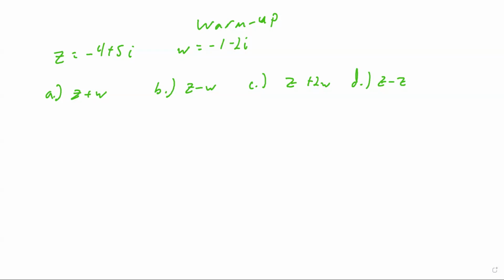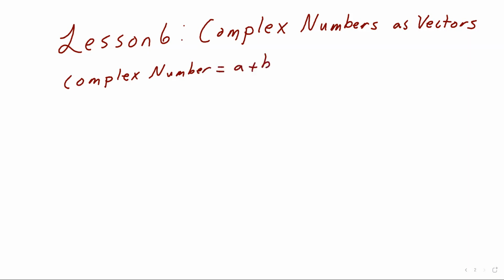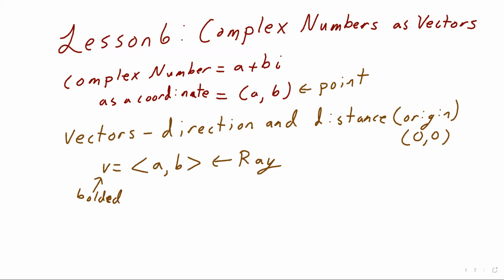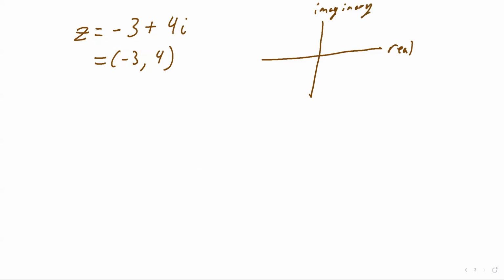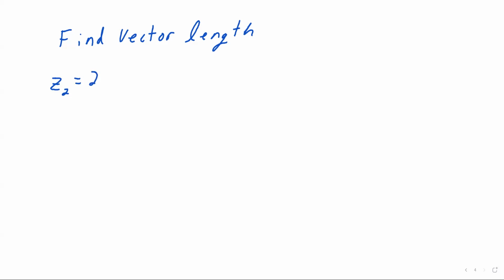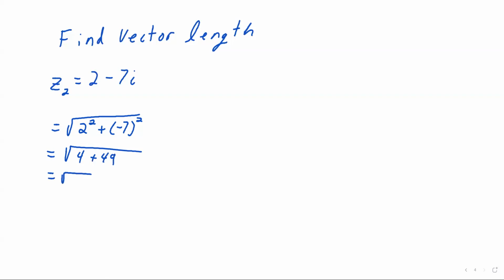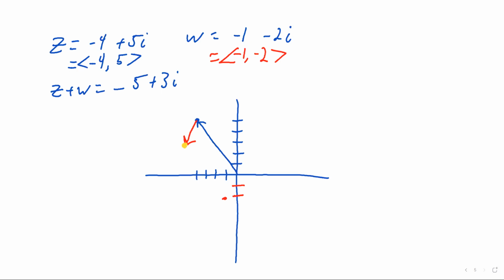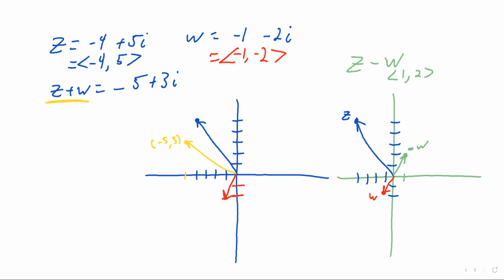Lesson 6: Complex Numbers as Vectors